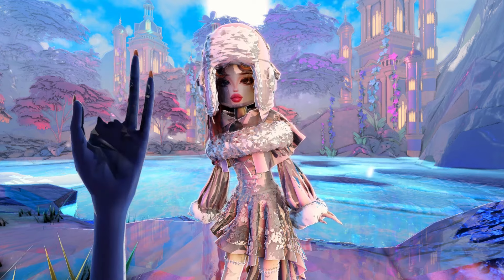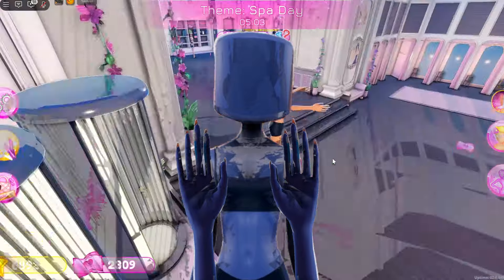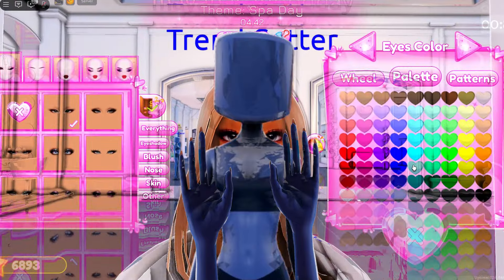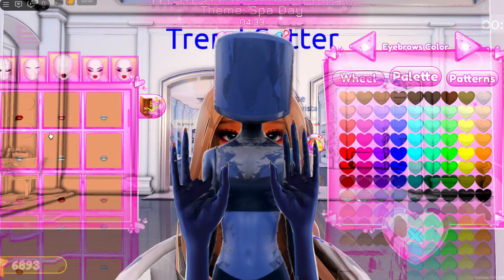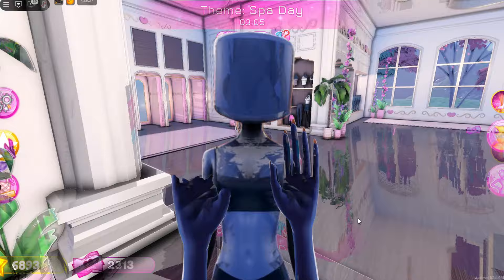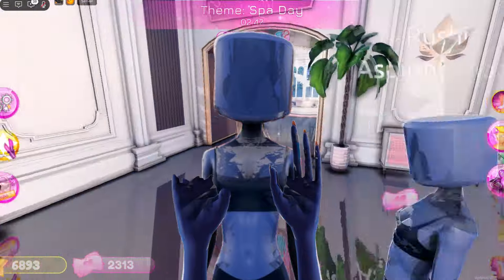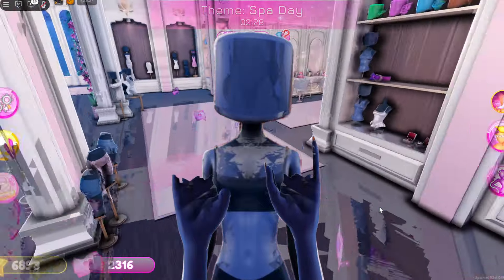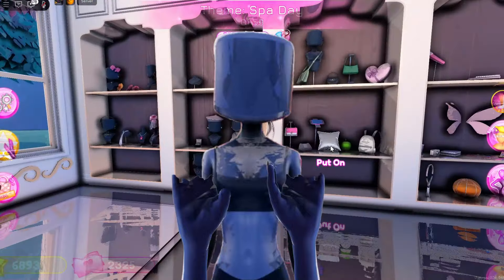PUT A FINGER DOWN DRESS TO IMPRESS ADDITION! 💖💖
Leave some video suggestions in the comments
about what you'd like to see! ⠈꒳⠁

➪ ✨TikTok MayaMaybee✨
   / maya..maybee